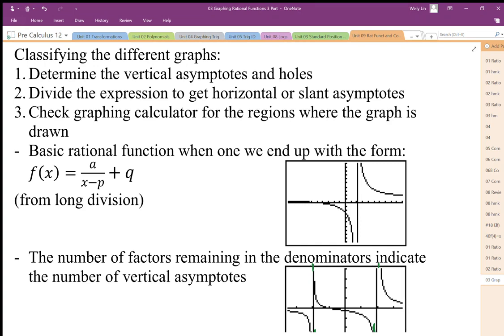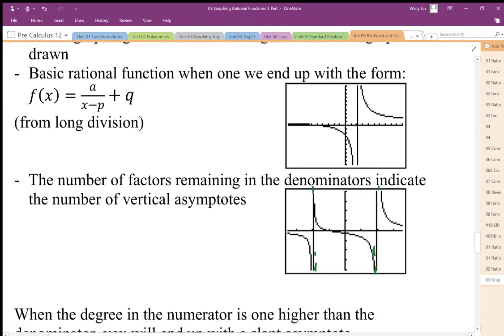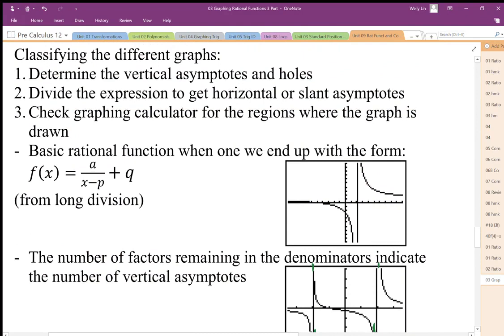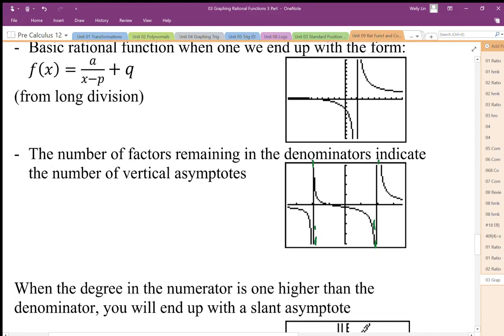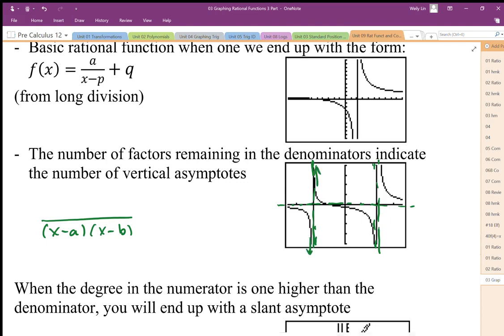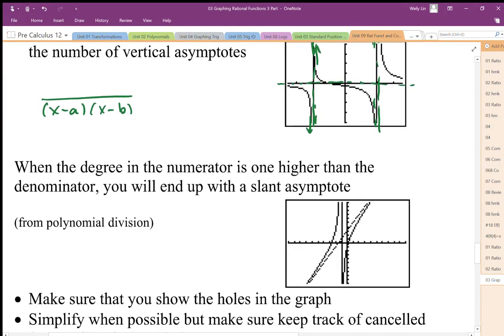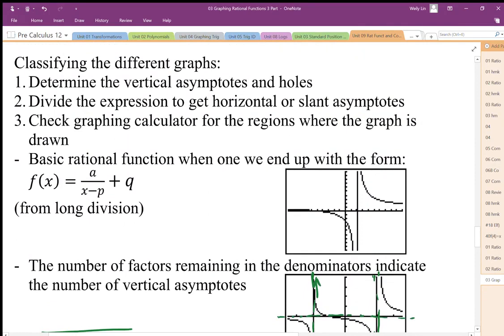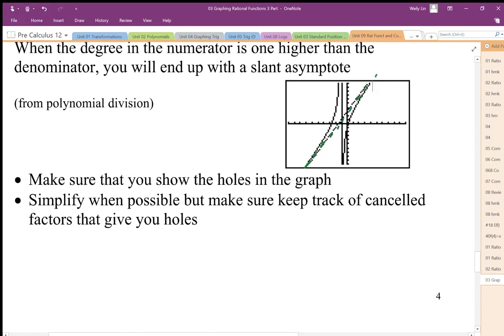12 Graphing Rational Functions 3 Part4